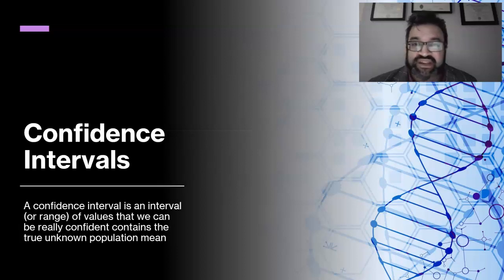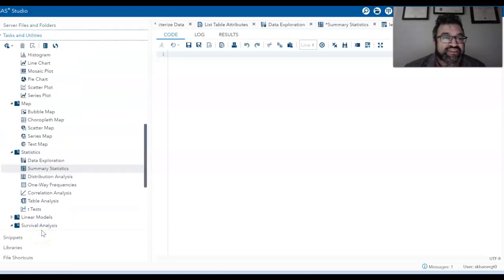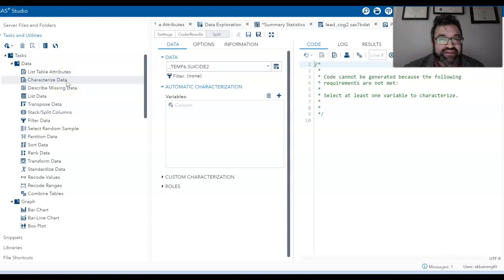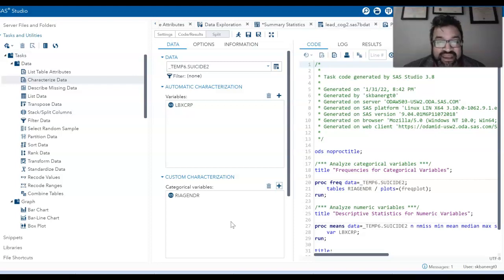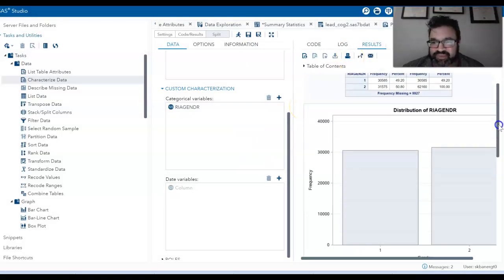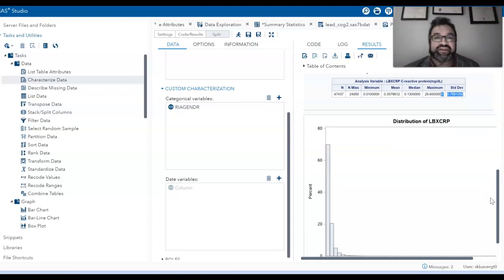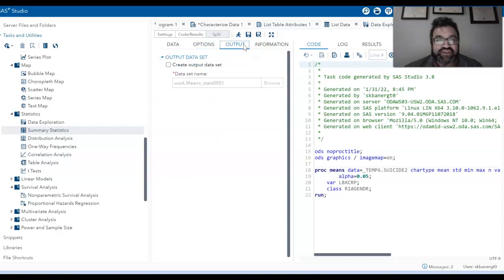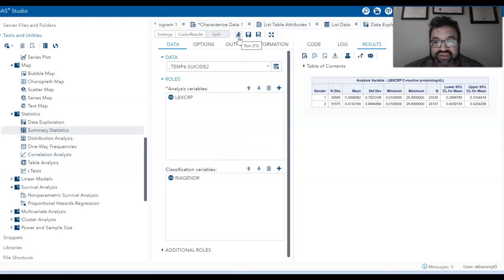Confidence Intervals Using SAS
Confidence Intervals can be confusing.  The biggest misconception regarding confidence intervals is that they represent the percentage of data from a given sample that falls between the upper and lower bounds. For example, one might erroneously interpret the aforementioned 99% confidence interval of 70-to-78 inches as indicating that 99% of the data in a random sample falls between these numbers. This is incorrect, though a separate method of statistical analysis exists to make such a determination. Doing so involves identifying the sample's mean and standard deviation and plotting these figures on a bell curve.